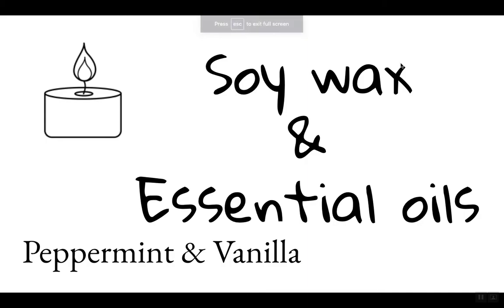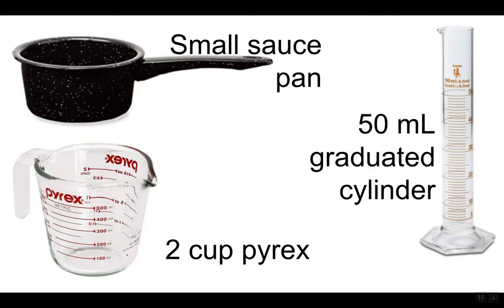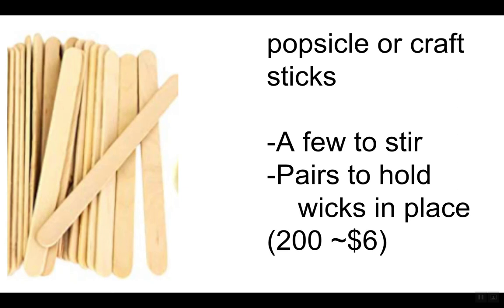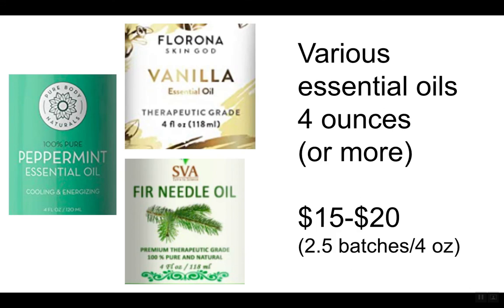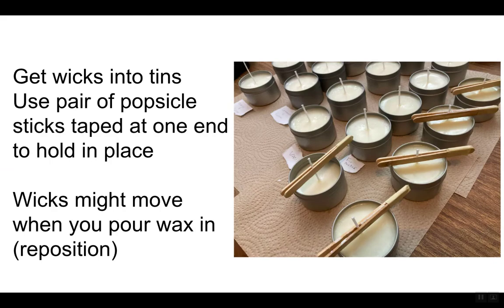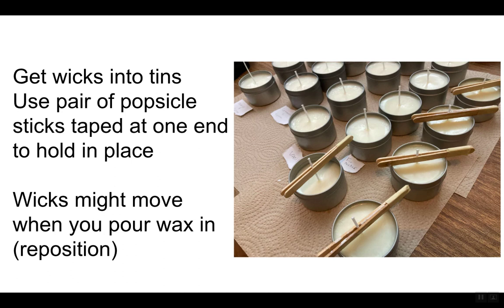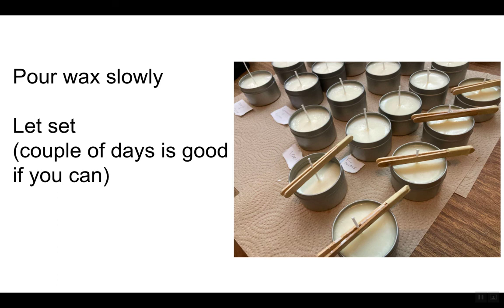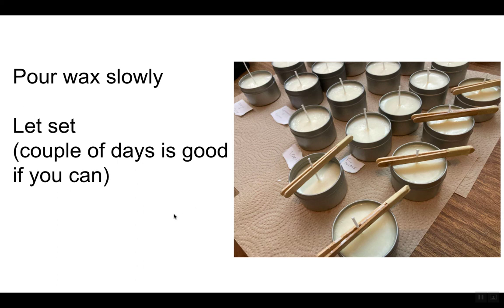candles2021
candle making.
cost about $4 per 4 ounce candle

2 cup pyrex measuring cup & 50 mL graduated cylinder

4 ounce tins

popsicle sticks

5 pounds soy. wax

various essential oils